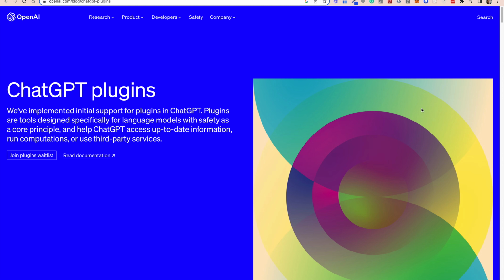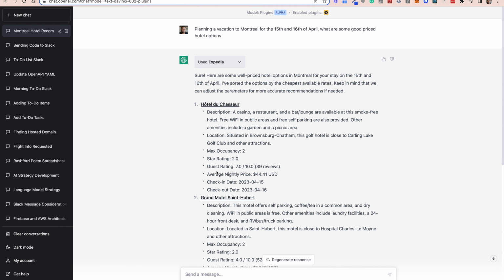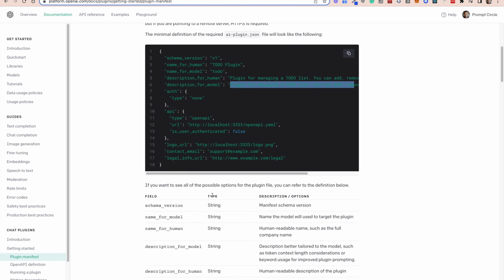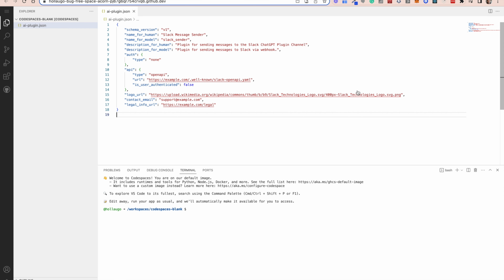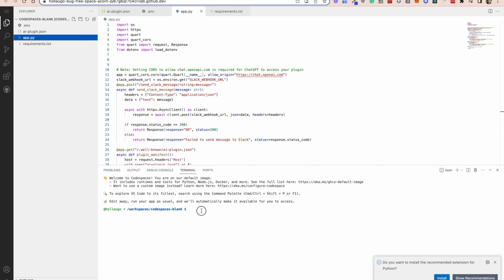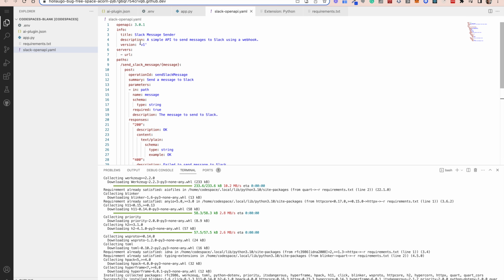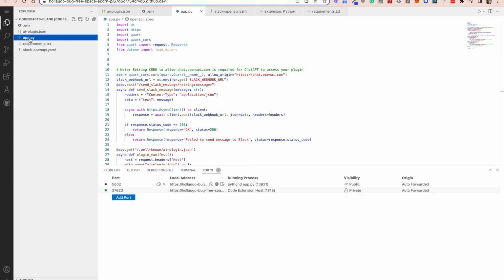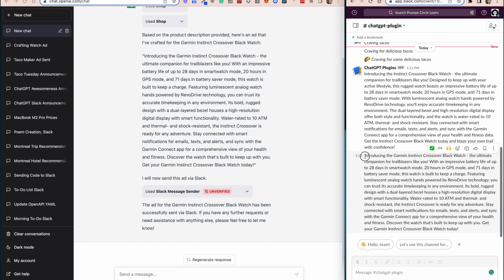Tutorial: How to build ChatGPT Plugins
ChatGPT Plugins are one of the most powerful features to be released by OpenAI. Generally speaking, it brings the power of ChatGPT right into the tools we use for everyday tasks. In this video, we explore ChatGPT plugins, how they work and how to build them. In our tutorial, we show how to build a Slack message sender. This app can take your prompt and determine whether a message needs to be sent to a Slack channel and does so automatically.

Chapters
00:00 Introduction
04:25 Showcase
05:51 Plugin Components
07:58 Setup and Code
22:44 Install Plugin
24:31 Test Plugin

Let's take your AI knowledge and skills to the next level with Prompt Circle AI!"